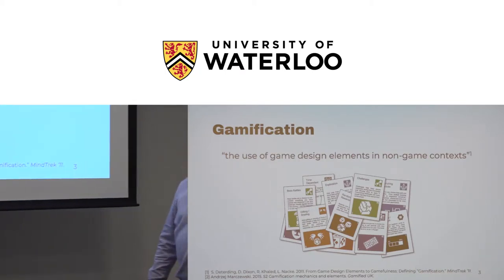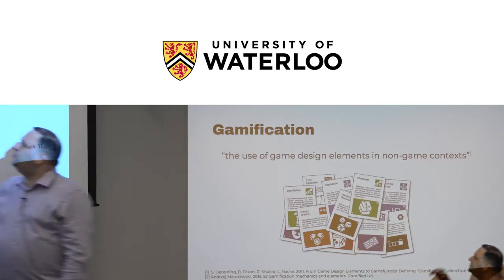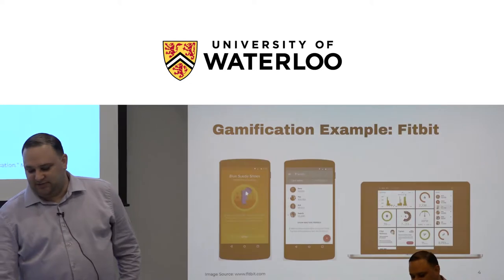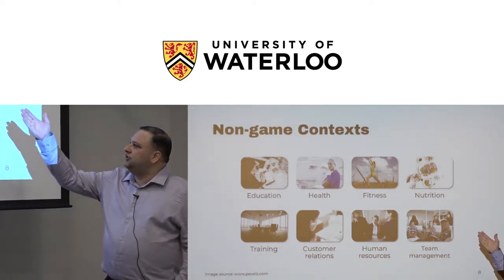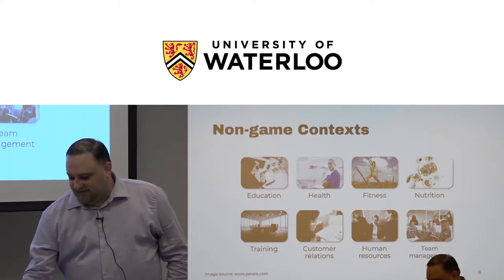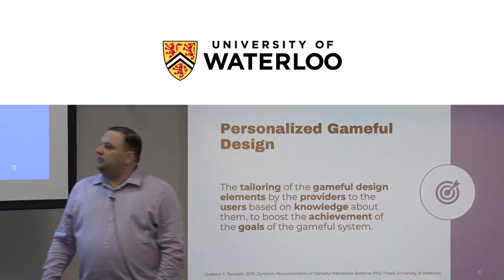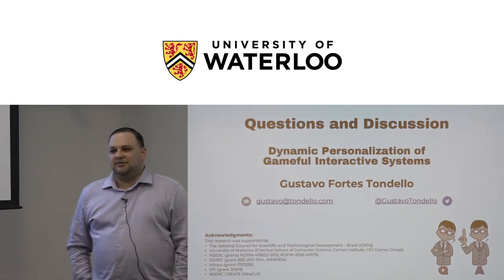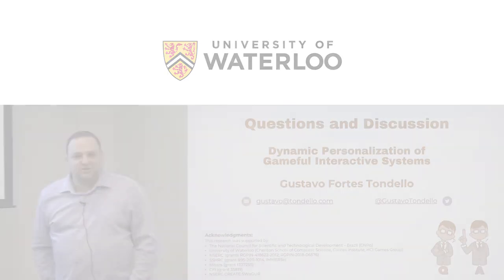Gustavo Tondello: Dynamic Personalization of Gameful Interactive Systems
Watch Gustavo Tondello's public seminar from June 12 entitled "Dynamic Personalization of Gameful Interactive Systems" to present results of his PhD research.

Abstract:

Gameful design, the process of creating a system with affordances for gameful experiences, can be used to increase user engagement and enjoyment of digital interactive systems. It can also be used to create applications for behaviour change in areas such as health, wellness, education, customer loyalty, and employee management. However, existing research suggests that the qualities of users, such as their personality traits, preferences, or identification with the task, can influence gamification outcomes.

Given how user qualities shape the gameful experience, it is important to understand how to personalize gameful systems. Current evidence suggests that personalized gameful systems can lead to increased user engagement and be more effective in helping users achieve their goals than generic ones. However, to create this kind of systems, designers need a specific method to guide them in personalizing the gameful experience to their target audience.

This talk describes a method for personalized gameful design with three steps: (1) classification of user preferences, (2) classification and selection of gameful design elements, and (3) heuristic evaluation of the design. Furthermore, it describes the design, implementation, and pilot evaluation of a software platform for the study of personalized gameful design. It integrates nine gameful design elements built around a main instrumental task, enabling researchers to observe and study the gameful experience of participants.

Our personalized gameful design method provides practical tools and clear guidelines to help designers effectively build personalized gameful systems.

Bio:

Gustavo Tondello is a Ph.D. candidate at the University of Waterloo under supervision of Dr. Lennart Nacke and Dr. Daniel Vogel, graduate researcher at the HCI Games Group, research lead of the International Gamification Federation, and co-founder of MotiviUX. His research interests include gamification and games for health, wellbeing, and learning, user experience in gamification, and gameful design methods. His work focuses on the design and personalization of gameful applications. His recent publications advanced the current knowledge on player and user motivations in games and gameful applications and introduced new frameworks and approaches to designing personalized gameful applications and serious games. He periodically blogs about gamification for the HCI Games Group, the ACM XRDS magazine, and on his personal blog, Gameful Bits. Before coming to Canada, Gustavo earned his M.Sc. in Computer Science and his B.Sc. in Information Systems from the Federal University of Santa Catarina (UFSC) and worked for several years as a Software Engineer in Brazil.